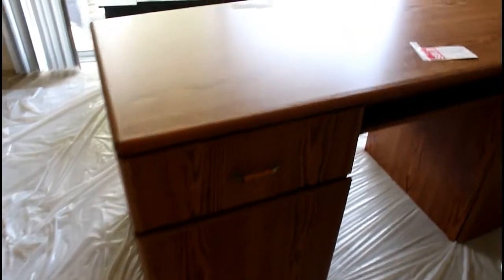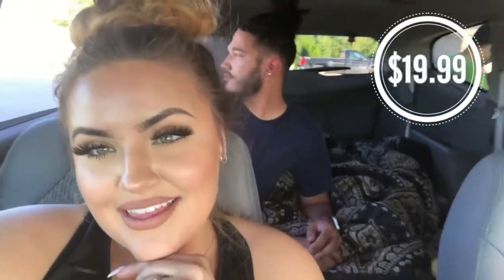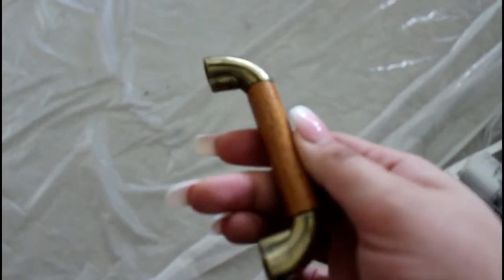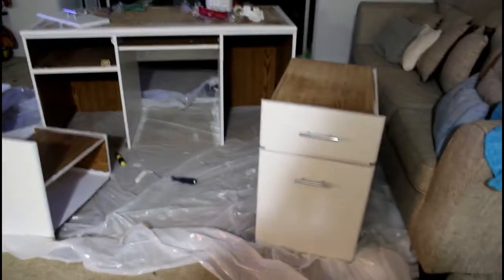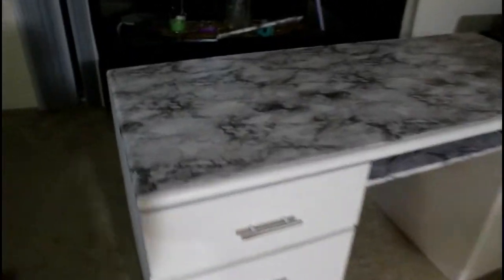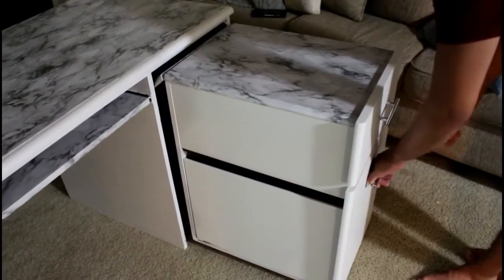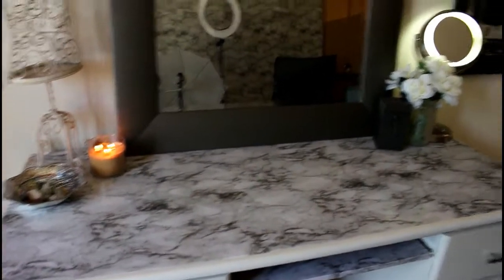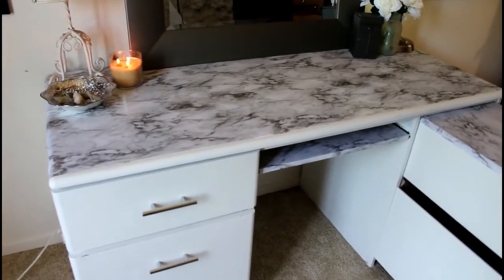CHEAP DIY MAKEUP VANITY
This DIY was super easy and only ended up costing me about $60! I hope you enjoyed the video, don't forget to turn on your notifications so you can be notified whenever I upload new content. Can't wait to see you soon!

Spread light and positivity today!
XOXOX,
               M a d a l i n e   P o m p e i I